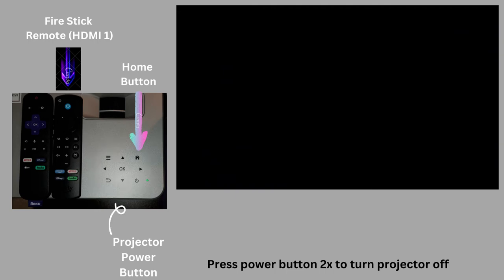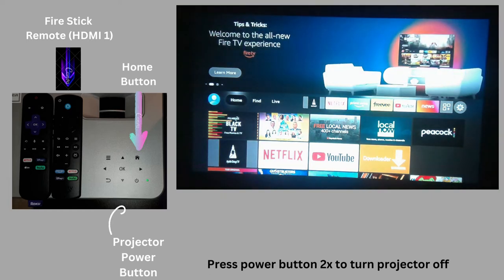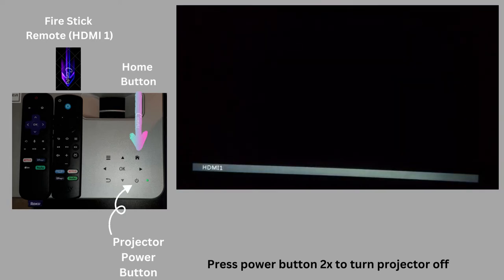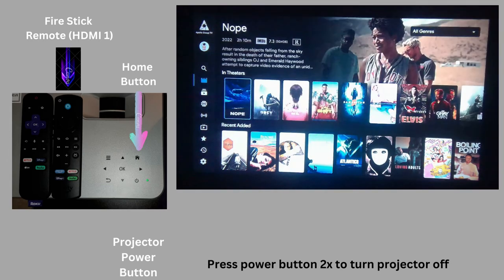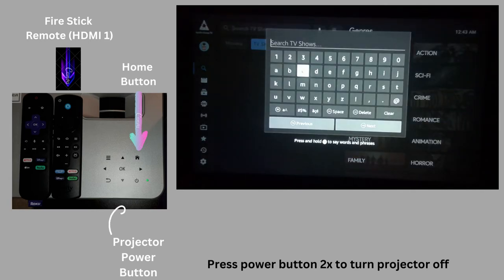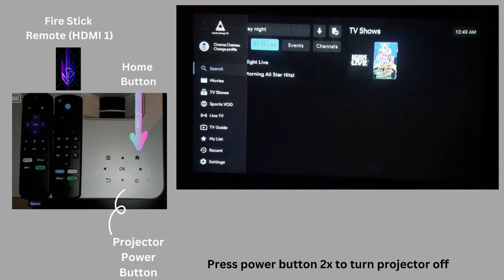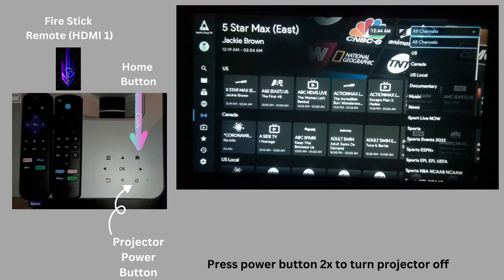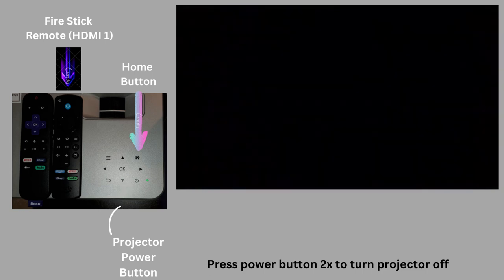Cinema Chateau Projector Tutorial